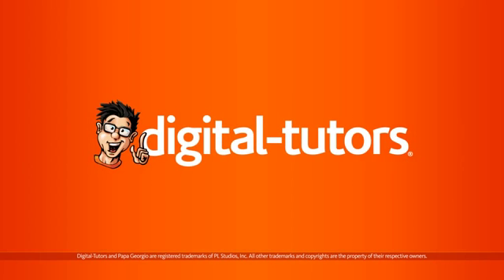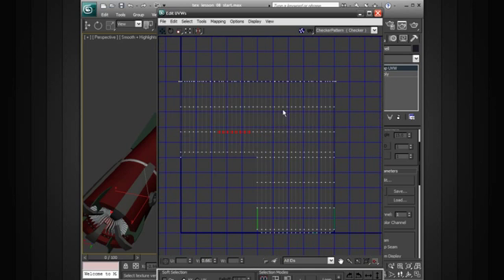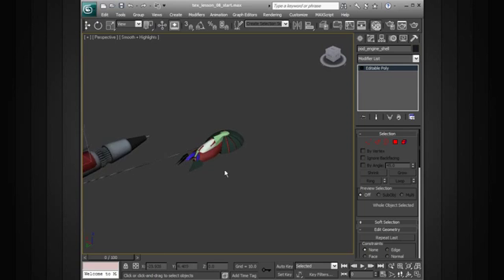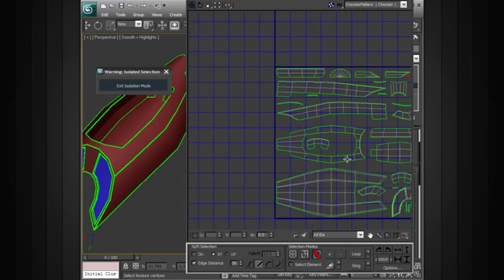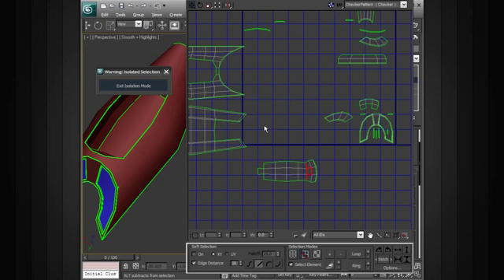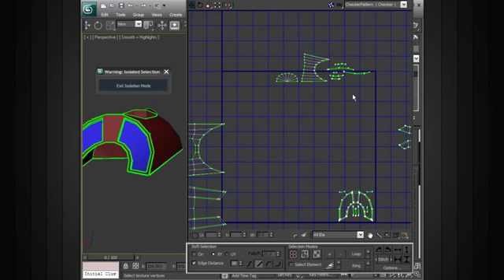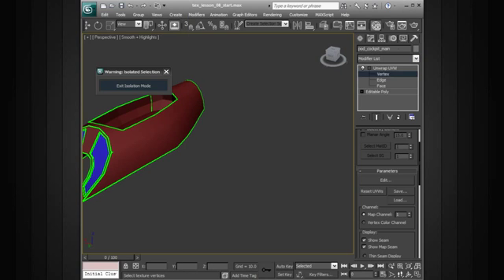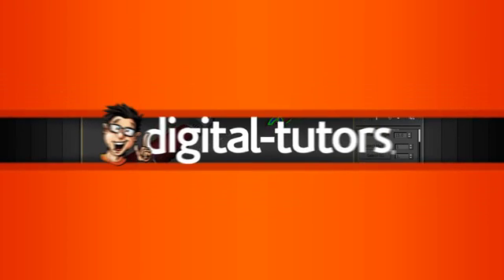3ds Max Tutorials Introduction to 3ds Max 2011 Tutorial 39